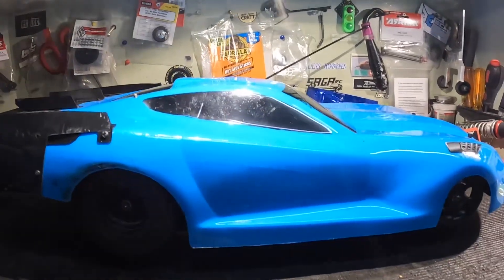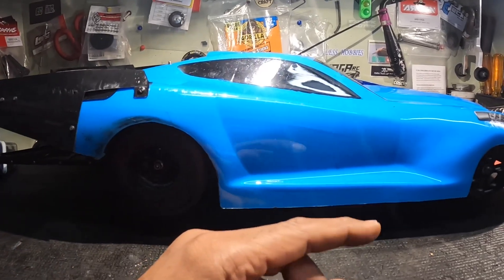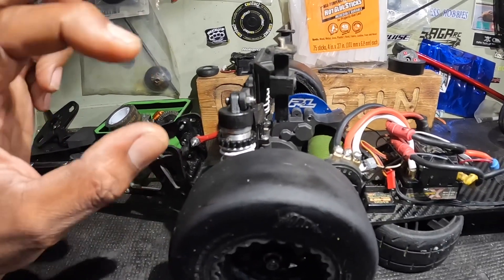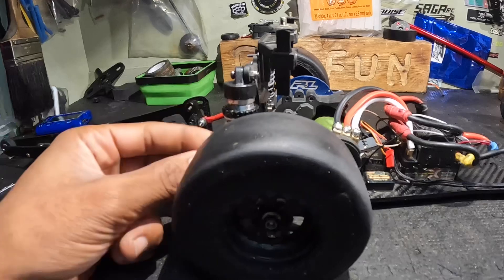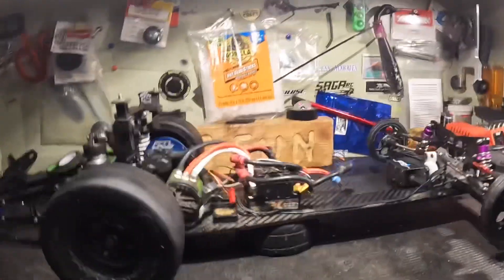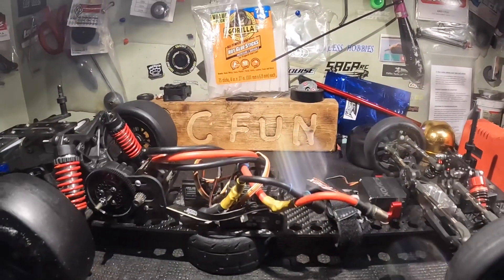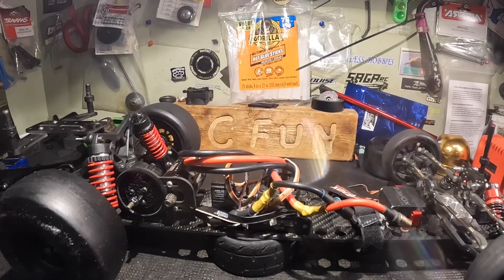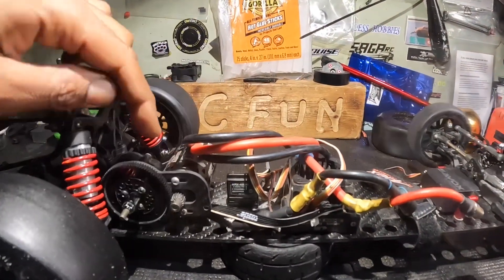Rc Drag Racing Race Weekend Recap !